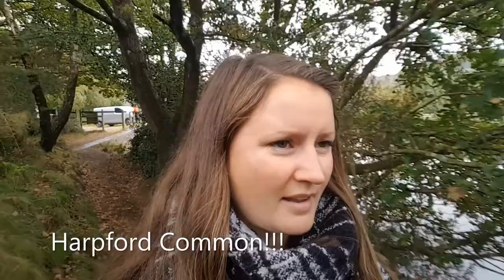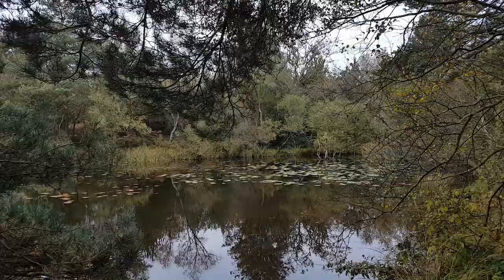Exploring East Devon! Bystock Pools & Squabmoor Reservoir - Nature Diaries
Hi Conservation Crew and welcome to another episode of Nature Diaries!

In this video, we explore a little of East Devon, an area of outstanding natural beauty. We take a walk at Bystock Pools and stumble upon Squabmoor Reservoir too!

Get ready to enjoy lots of hygge, autumnal, cosiness out in nature!

This really helps us know what videos to make next and means our videos reach more people.

Follow Laura and Stu on the gram!